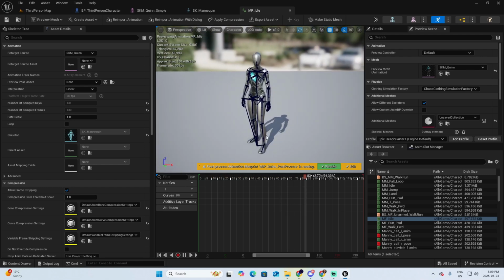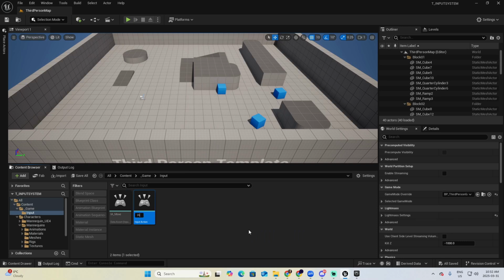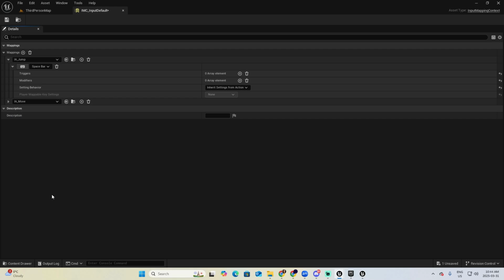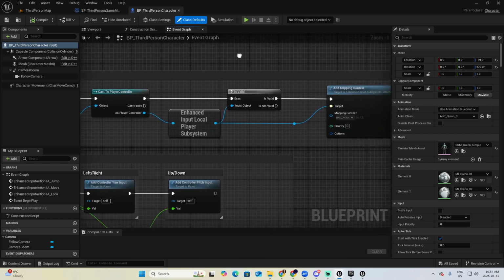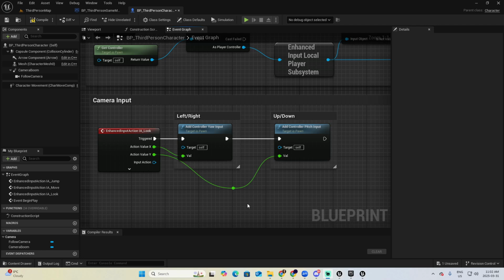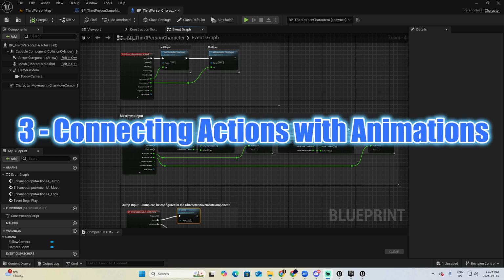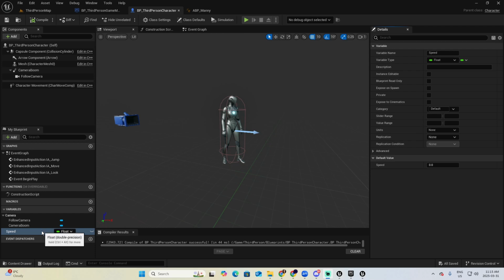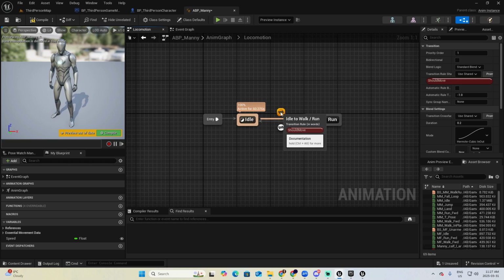Intro to Enhanced Input System to Control Animations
Are you a beginner game developer looking to understand the enhanced input system in Unreal Engine and control character animation? In this UE5 enhanced input system tutorial, I break down how to use it to control a character's actions (movements) and pass parameters to blueprint animations. Whether you're new to game development or transitioning to Unreal, this video will help you understand how to connect your Input Actions to your animations.

What You’ll Learn:
✅ What are Input Action and Input Mapping Context
✅ How Actions and Mapping work on a project
✅ How to call Actions
✅ How to connect Actions with Animations

If you're serious about learning Unreal Engine for game development, this video is perfect for you.

- BOOK A TIME TO CHAT WITH ME one-on-one to learn more about the Game Creator Accelerator LIFETIME MENTORSHIP PROGRAM.

02:05 Understand Enhanced Input System
11:26 How to call actions
16:11 Connecting Actions with Animations